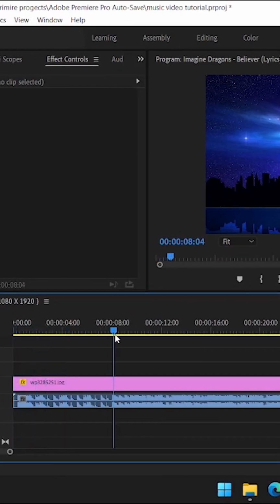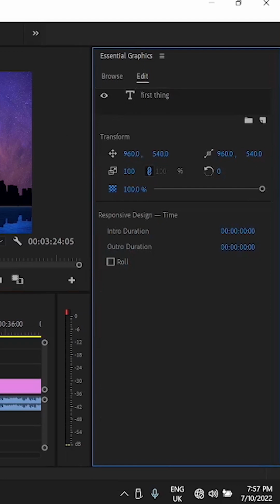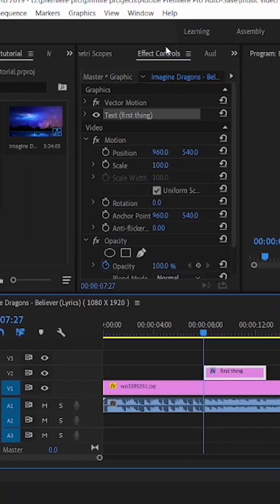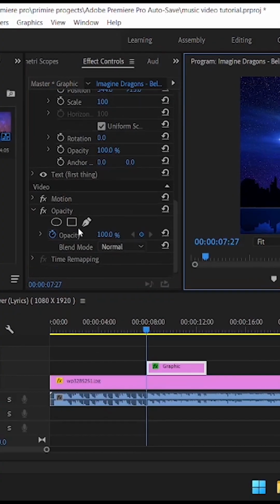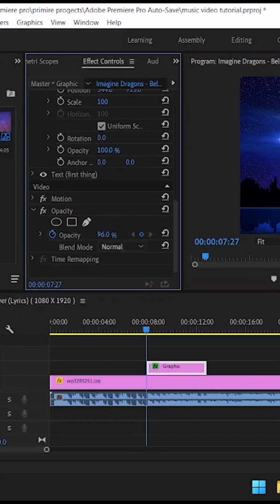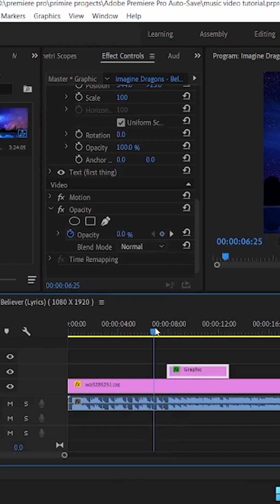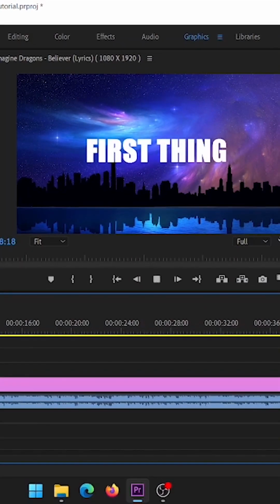how to create a lyrics video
✔adobe Photoshop
✔Camtasia  2021
✔Obs streamlab

🔰Workstation
🛑Acer aspiere 5
✔Processor= intel core i5 eleventh gen
✔RAM          = 8 GB DDR 4
✔Stoage      =1 Tb storage
✔VGA           = Nvidia Gforcd MX 350 With 2gb Vram

365 Comments respect